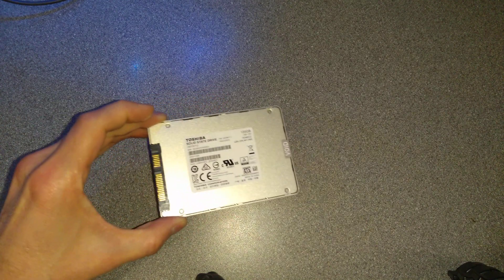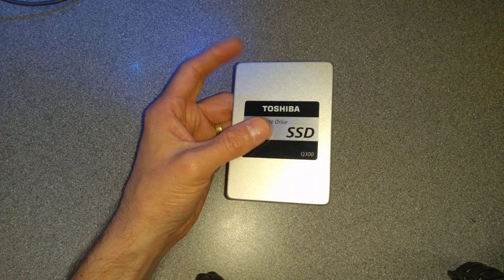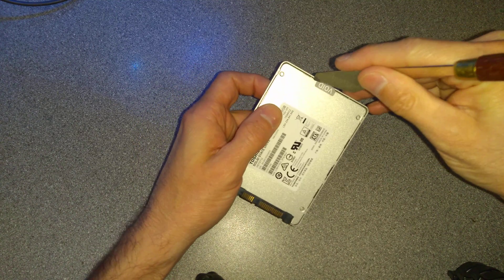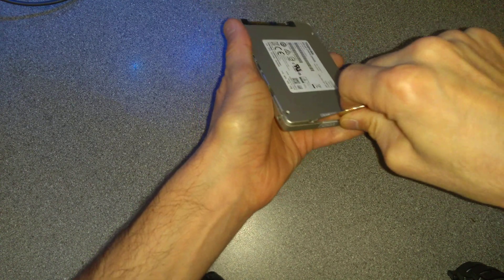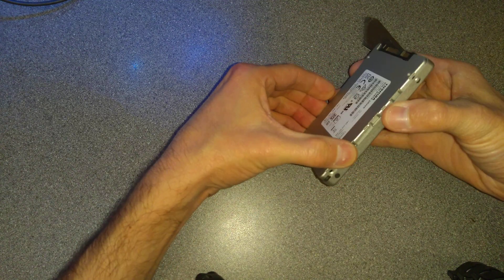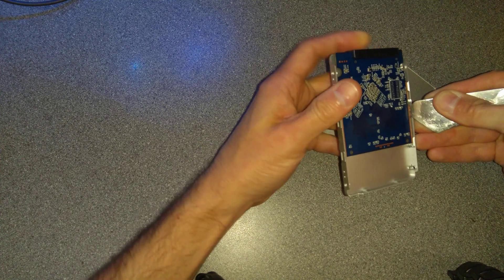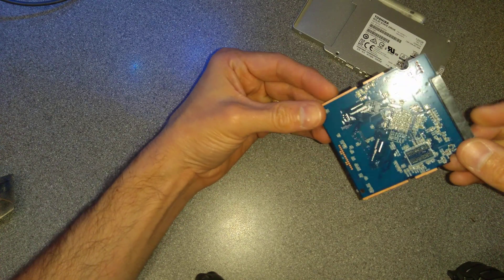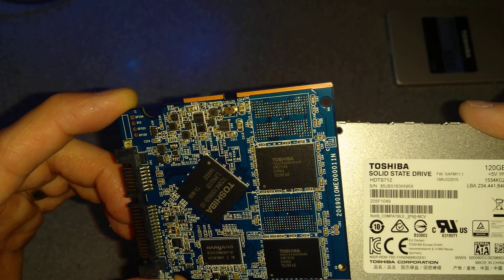Inside a Toshiba Q300 SSD (Model HDTS712)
I worry that they will up the minimum in the future too so every subscriber is happily welcome.***

A video on what is inside a Toshiba Q300 SSD (Model HDTS712)